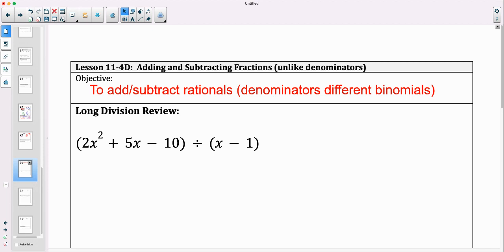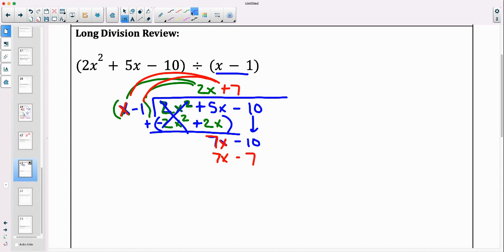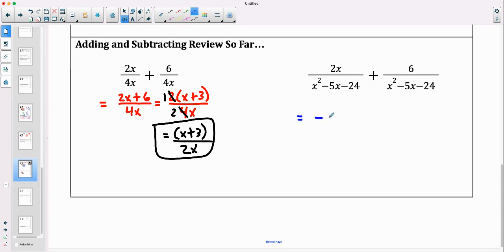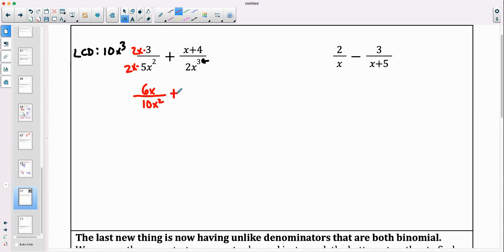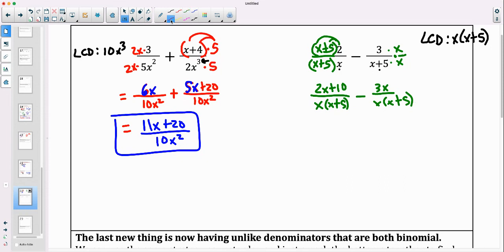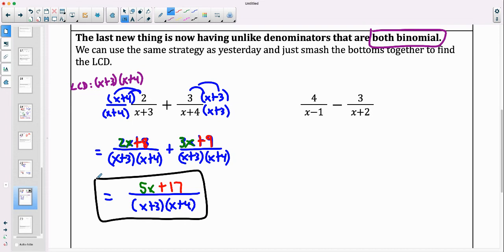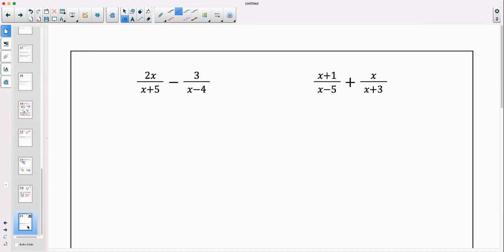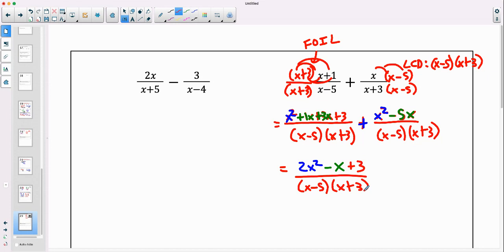Expo 11.4D Notes: Add/Subtract Rationals Day 4